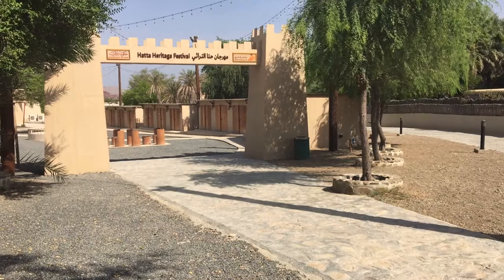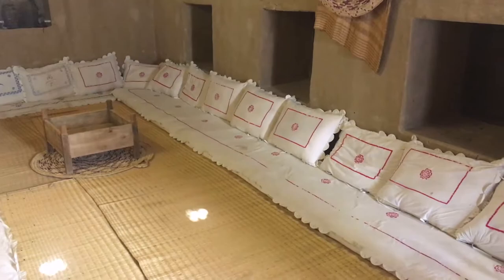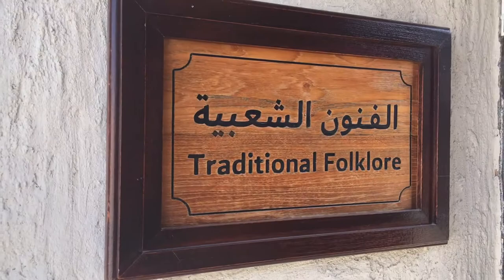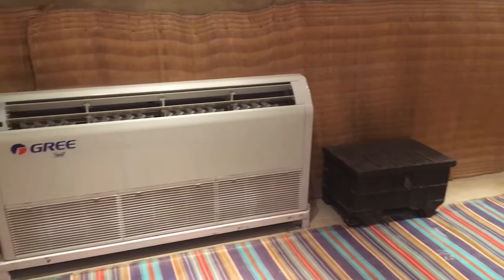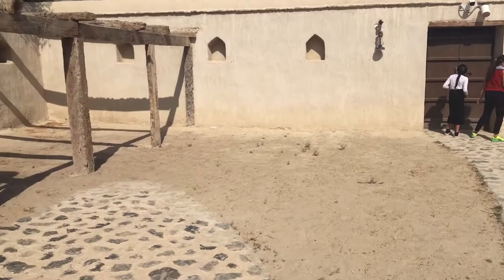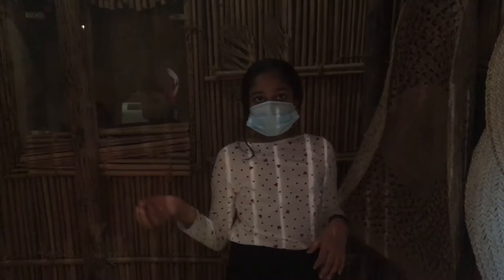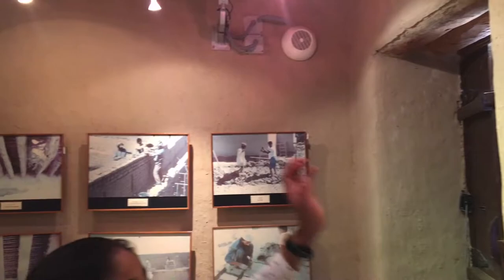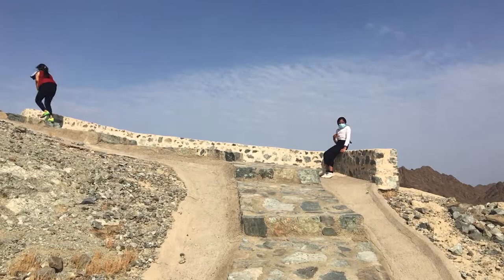HATTA HERITAGE VILLAGE || SUMMER VISIT || DUBAI TO HATTA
HattaHeritageVillage is a reconstruction of a traditional mountain village located in Hatta United Arab Emirates|Hatta, in the AlHajarMountains, Dubai, United Arab Emirates (UAE).
The mosque and houses within Hatta Heritage Village were originally constructed from materials such as mud, palm tree trunks and fronds (barasti), reeds, and stone. The village consists of 30 buildings, many of which have interior furnishings typical of the UAE in the period prior to development in the 1960s onwards
The village was opened to the public in February 2001 after extensive renovation, and is currently owned and managed by the Dubai Culture & Arts Authority.
Hope you like this video. Do share this with your friends & family.
Much Love from Anu & Tanu